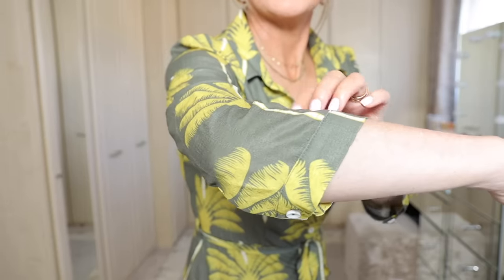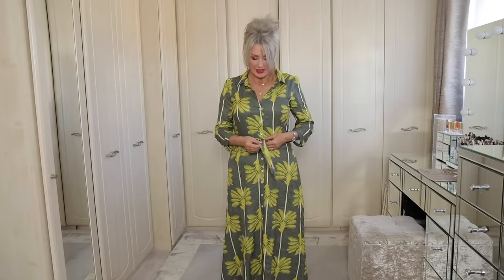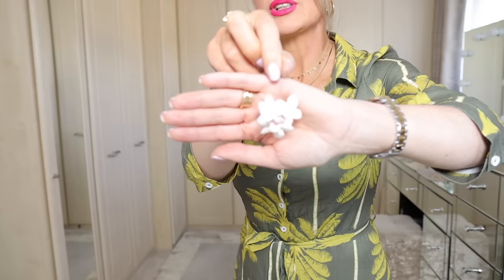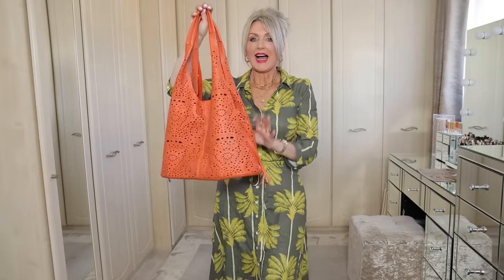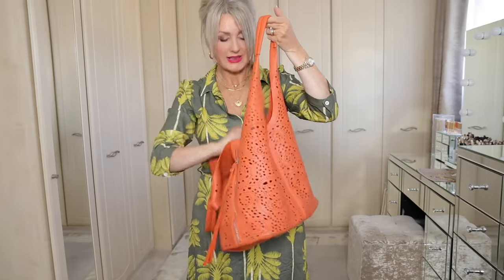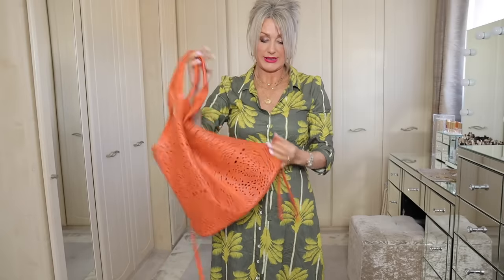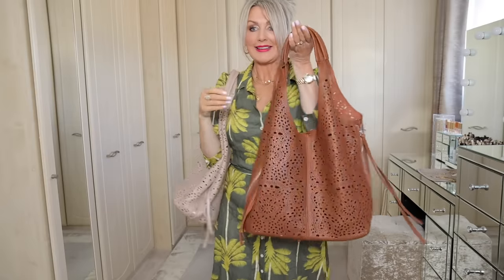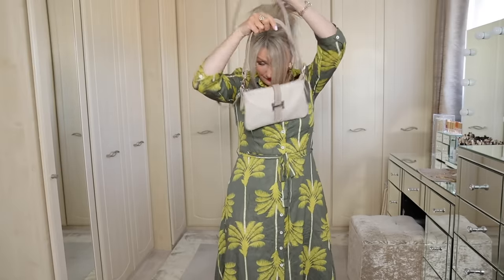Massimo Dutti Haul (Mostly)-What I Bought In Spain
Massimo Dutti Items
White blouse (M)

Blk velvet skinny flare trousers (UK10, US6 )
US -Not available on US site

Blk velvet wide-leg trousers(UK10, US6)

Skinny flare high waist jeans (UK10, US6)

Off White Polo sweater (10-S)

Eye makeup-Natasha Denona Glam palette
Lips-Lisa Eldridge lipstick "Skyscraper rose"